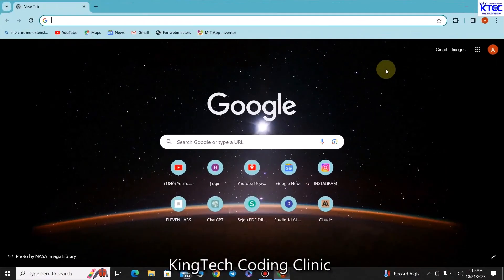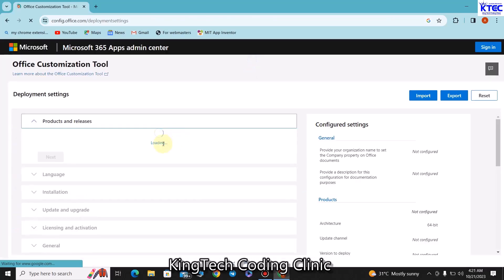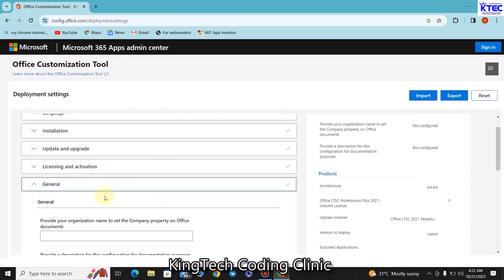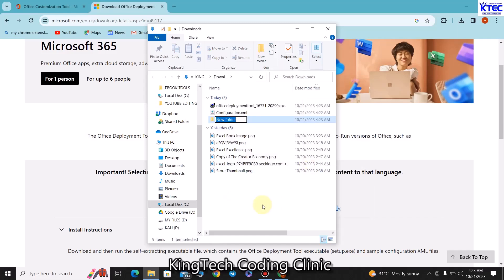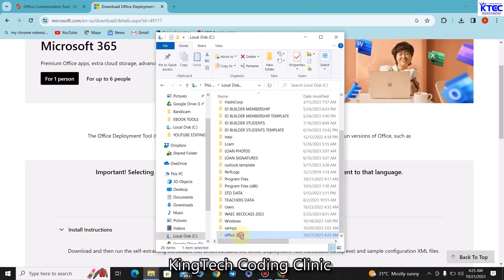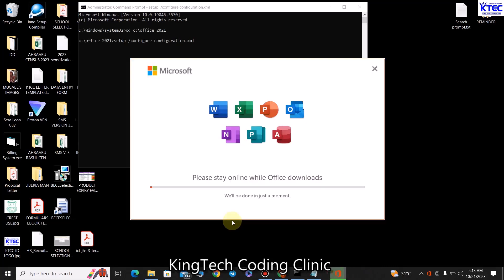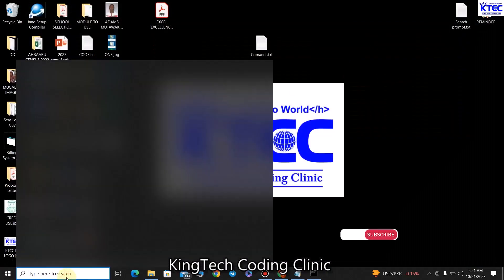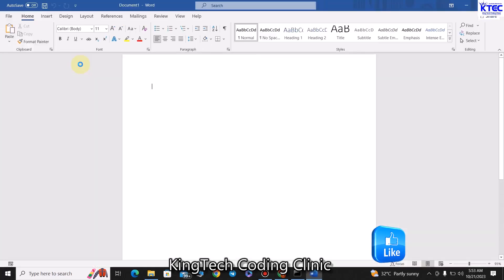HOW TO DOWNLOAD AND INSTALL MS OFFICE 2021 FOR FREE (FULLY ACTIVATED)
Download and Install Microsoft Office 2021 Original version for free fully activated for lifetime access

The commands:
1.    cd c:\office 2021
2.    setup /configure configuration.xml